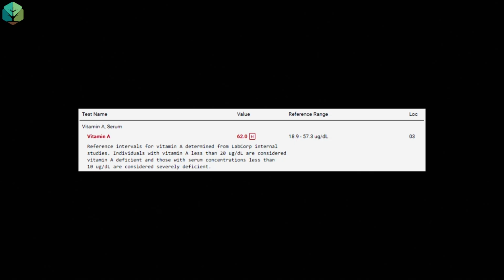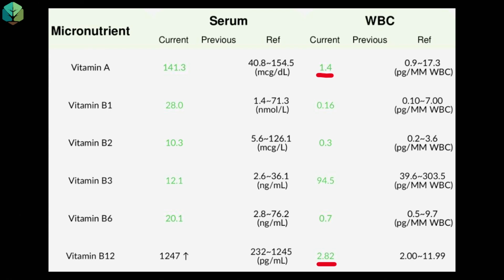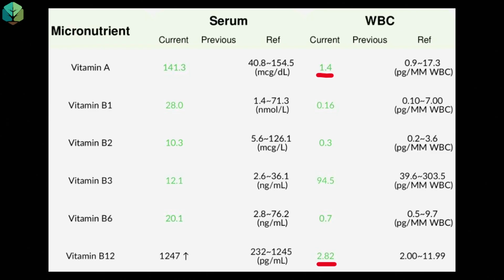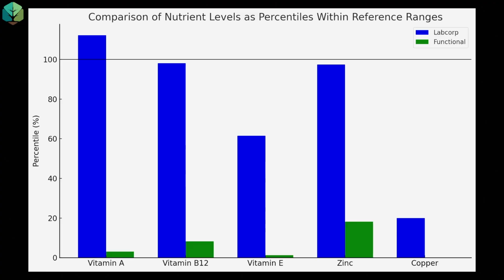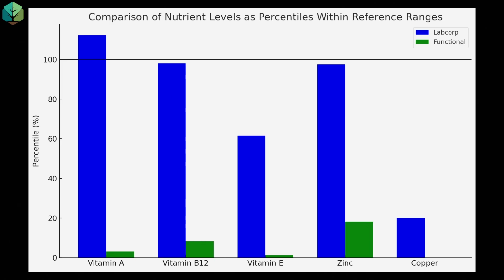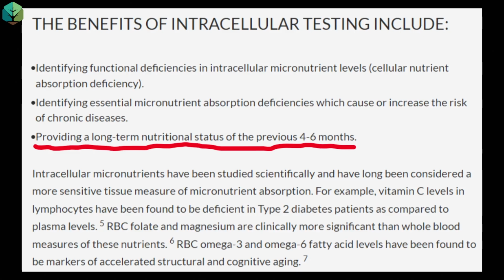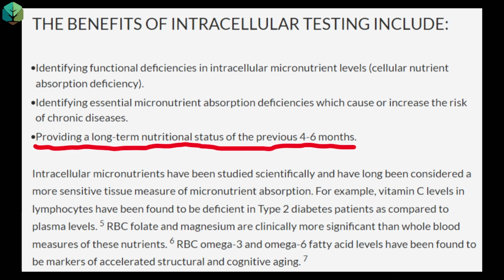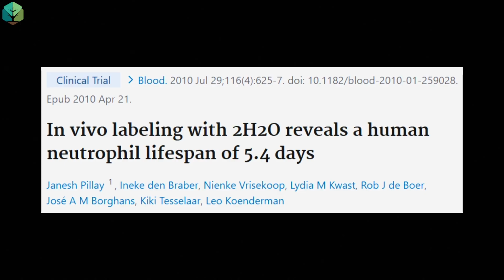Is Functional Medicine Bloodwork a Scam?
James O'Hara discusses white blood cell micronutrient testing.

Follow Gillett Health for more content from James and Kyle

Follow Kyle Gillett, MD

Follow James O’Hara, NP

For discounts on high-quality supplements